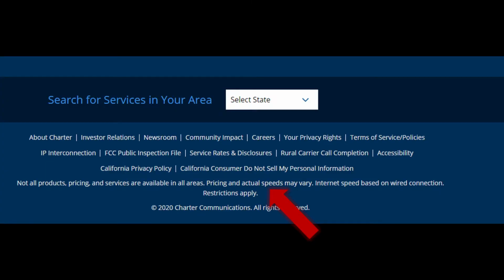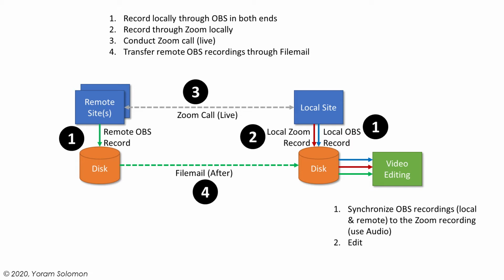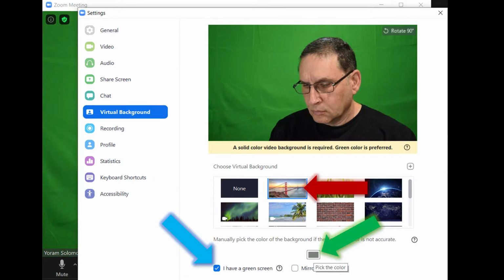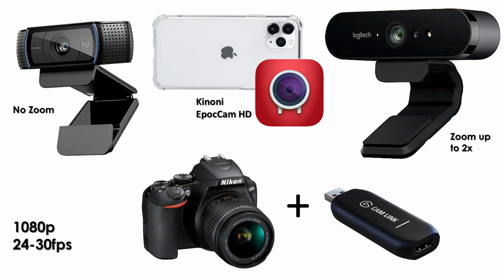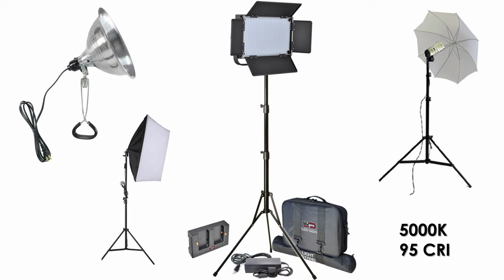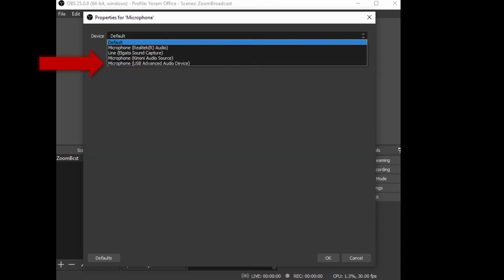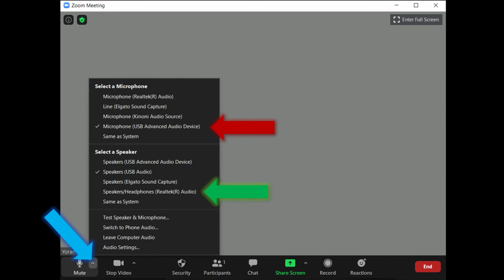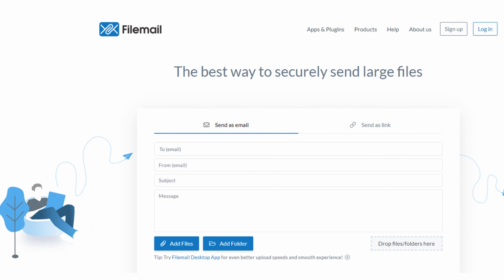recording zoom at high definition FULL TUTORIAL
HOW TO RECORD A ZOOM INTERVIEW IN HIGH DEFINITION BROADCAST QUALITY (*** FULL TUTORIAL! ***)

This is a little experiment I did with my daughter yesterday. On her end, I used a $500 laptop, $60 webcam, $150 microphone, $20 green screen, and $18 in lights. Oh, and Maya, who charged me $20 per hour (although, the experiment only took 5 minutes of her time...)

*** EQUIPMENT LIST IS IN THE TOP, PINNED COMMENT ***

We often conduct interviews in Zoom and record them.
Zoom does a lot to be able to deliver a good LIVE experience, but due to the unpredictable nature of Internet bandwidth, the quality is pretty poor. You know how important it is to have a high quality microphone, but even the quality of that ends up being poor due to bandwidth.

By the way, Zoom records locally at a maximum resolution of 720p. Another quality limitation. Then, of course, you have breakups, delays, lip-sync issues, freezes, drop outs, and more.

To solve that, I came up with an interesting method of recording locally at BOTH sides, but I don't use Zoom.

To see a sample of the "before and after", check out 5:31 in this video.

Stop feeling ashamed for wanting to do things yourself. Now, all my videos, links, and more on virtual speaking, self-publishing books, equipment selection, and much more than you can find here is available in one place, including a support community and your questions answered by me.

VIDEO OUTLINE:
0:00 - Why we have low quality Zoom recordings
5:31 - Before and after
8:04 - Technical level required
10:03 - Overview
10:07 - Content flow
14:58 - Green screen (not mandatory)
21:34 - Hardware
25:44 - Cameras
30:38 - Microphones
31:57 - Lighting
34:07 - Audio feedback and IFB headset
37:48 - Software & Setup
37:56 - OBS & VirtualCam
48:35 - Zoom Setup
51:53 - Recording!
54:24 - Video Editing